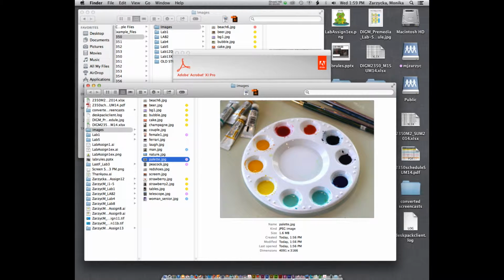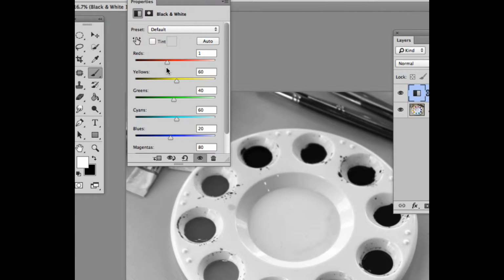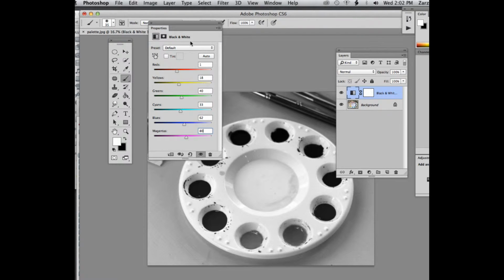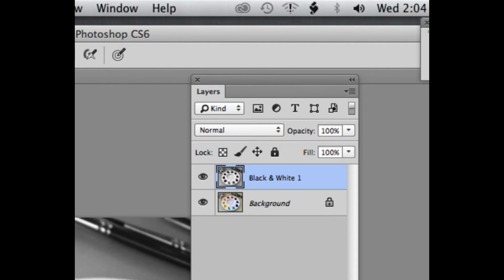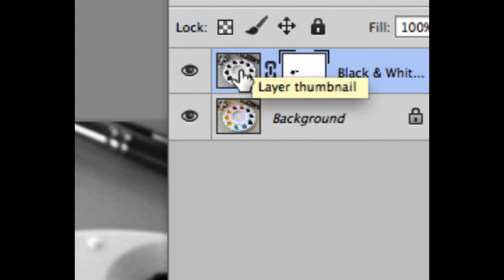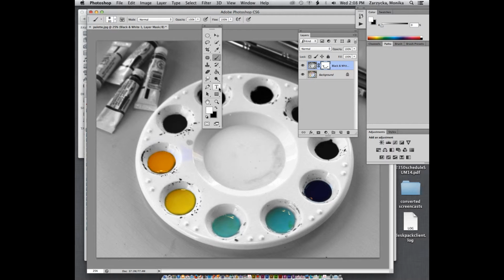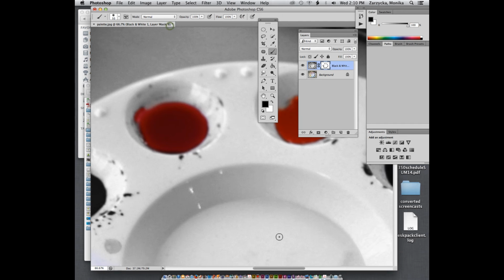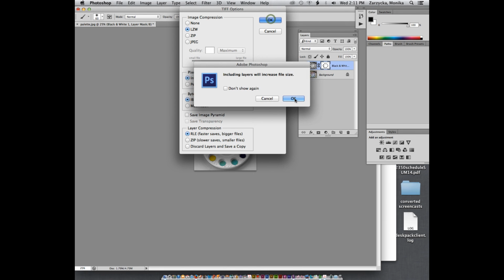Phtoshop CS6 Lab Assign 13d: LayerMask